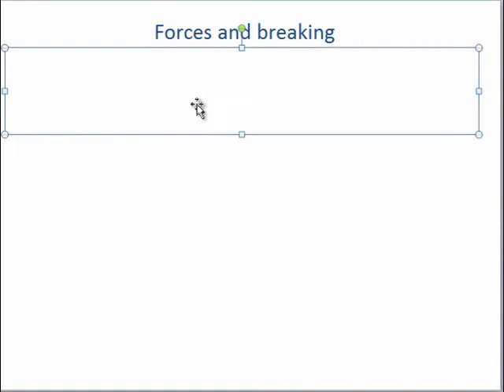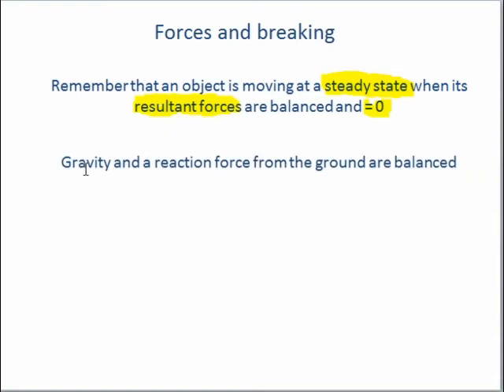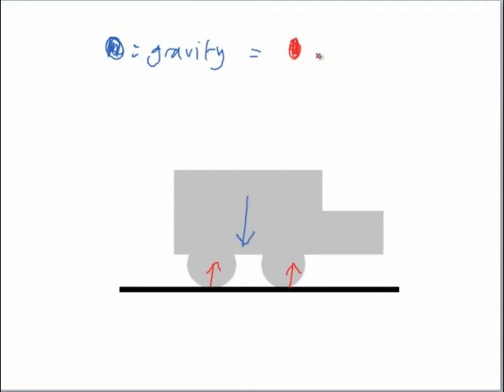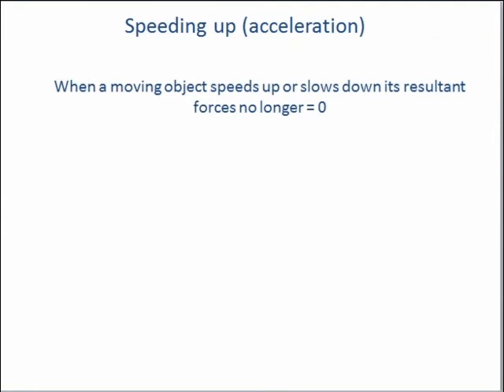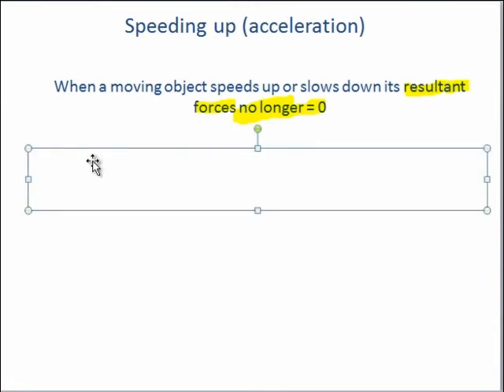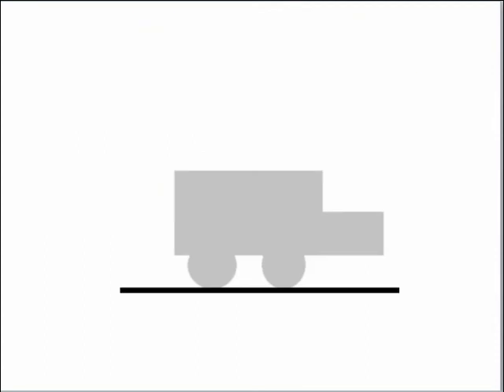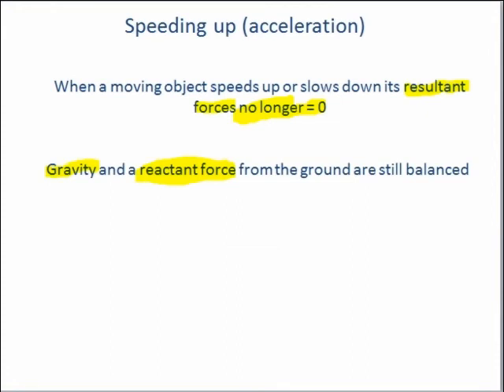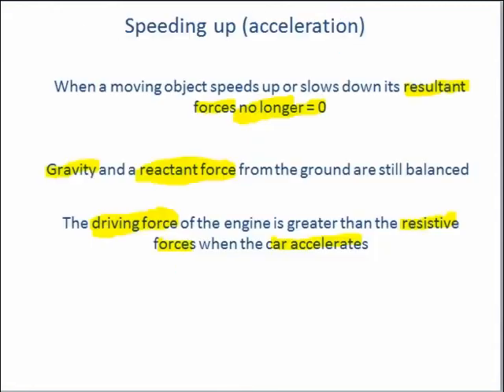Forces and Braking (AQA Additional Physics)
Today's video covers the AQA GCSE Additional physics module of Forces and Braking, looking at different types of force involved. These include resultant forces, reactant forces, driving and resistive forces.